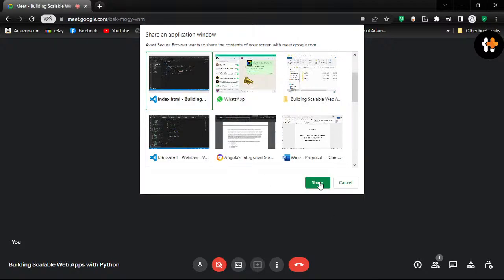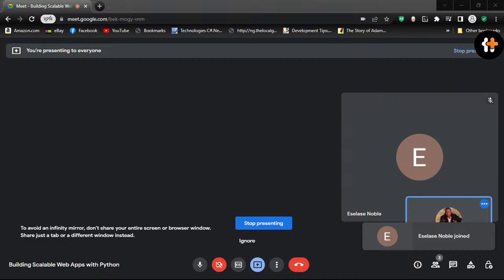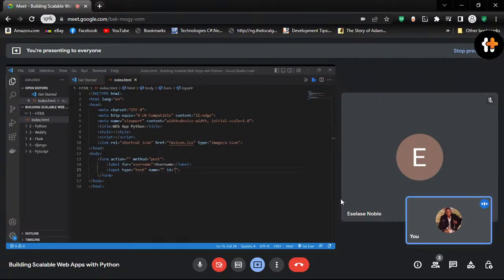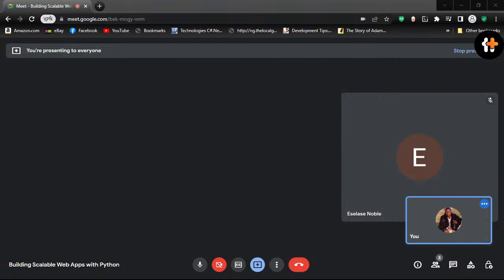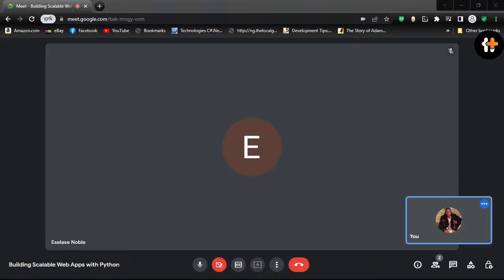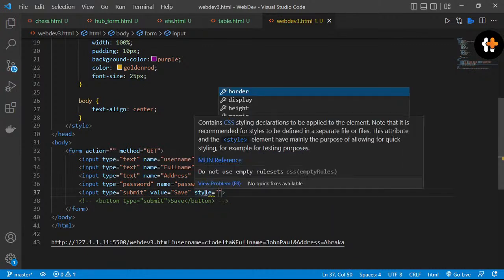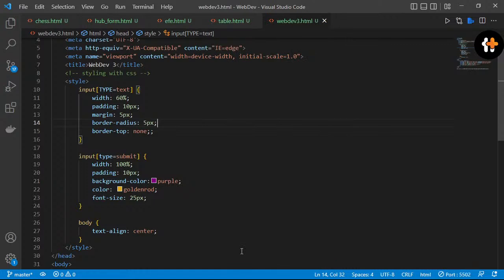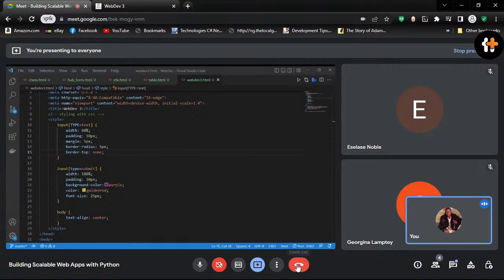Building Scalable Web Apps with Python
Learn how to build web applications using frameworks that are python based. PyWeb, Flask and django and pyScript will be visited.

Get started with Machine Learning and build your simple model. Also deploy your model on the Web. You will learn Pandas, Numpy, Scikit-Learn